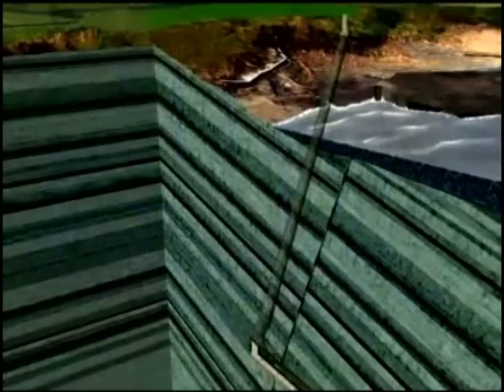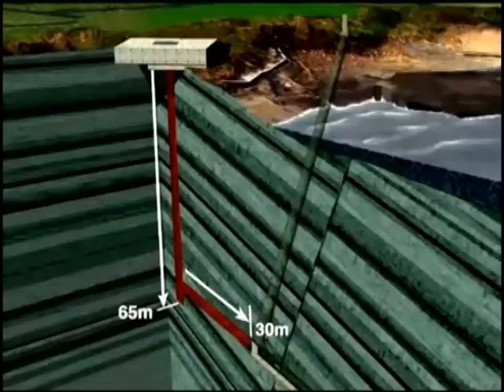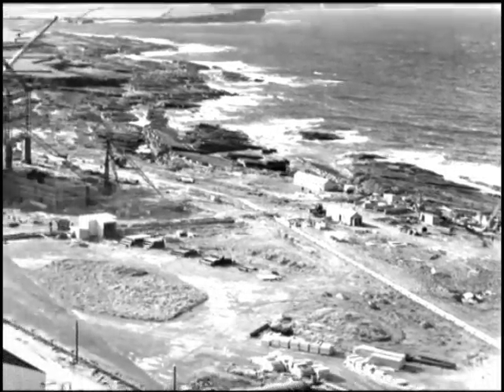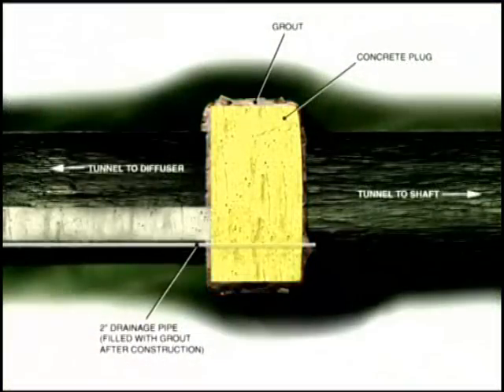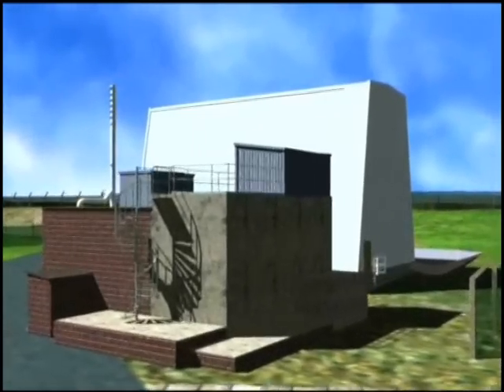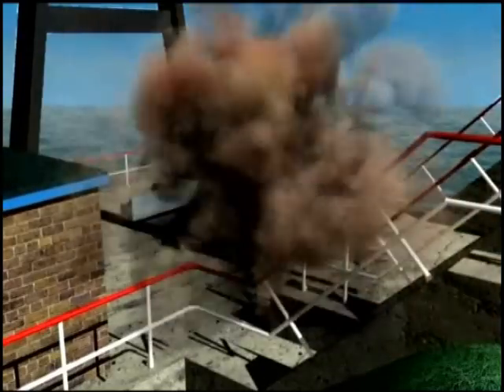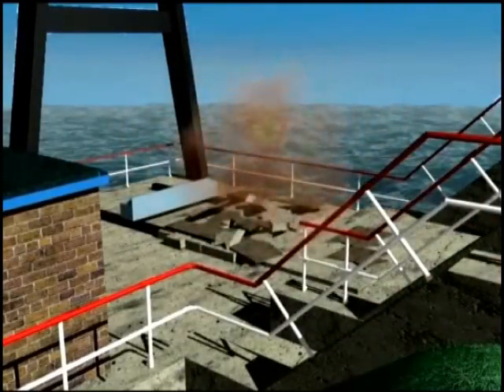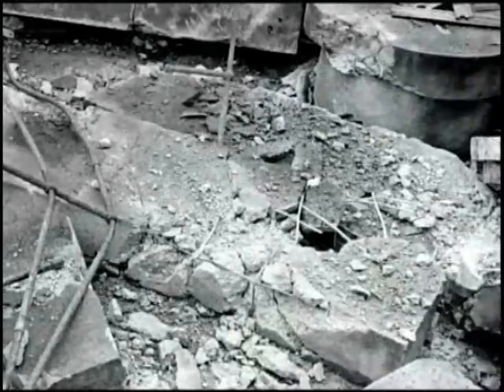History of the shaft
A potted history of Dounreay's 65m deep waste shaft, used to deposit intermediate level radioactive waste, until an explosion in 1977